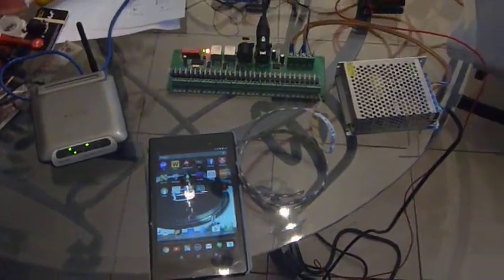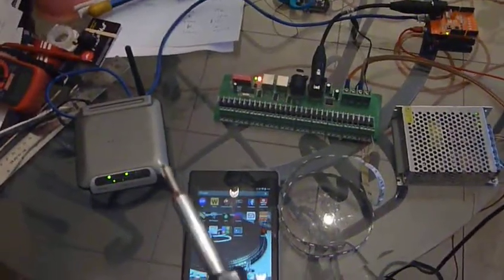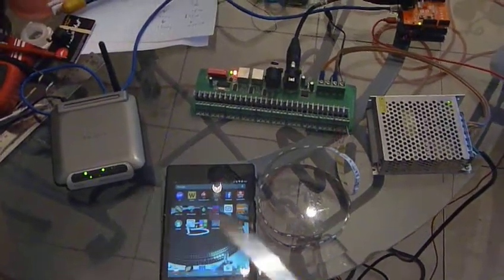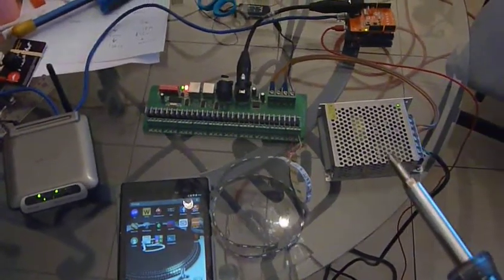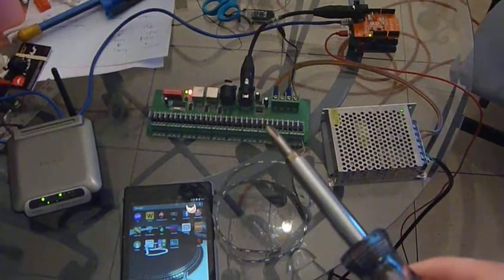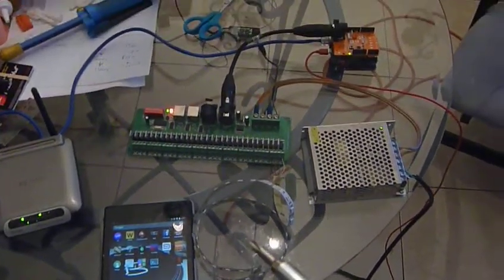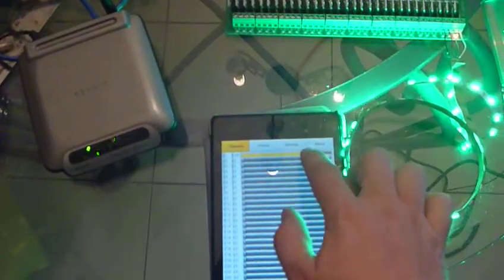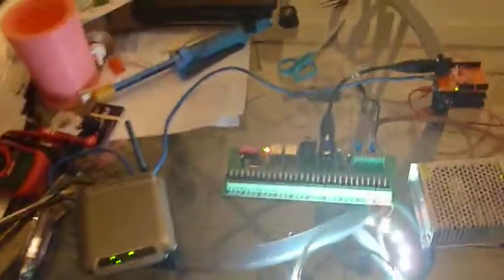Wireless LED ArtNet node control setup for cheap with Arduino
Things I used/ things you need:
Belkin Wireless G router (router config below)
12v 10A power supply (for the LEDs)
30 channel DMX controller
Arduino UNO R3 micro-controller board
Ethernet shield with Wiznet W5100 chip
DMX shield from TinkerKit
LEDs (I used RGB leds, but single color work too)
+ various cables and appropriate power supplies

Tools:
13w soldering iron with solder
Tweezers
small screwdrivers

Software used on tablet:
OSRAM DMX app (both android and apple available)

Router config:
IP 2.0.0.1
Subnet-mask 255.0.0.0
Gateway 2.0.0.1
SSID Artnet_Node

Real big props to the research that went into this